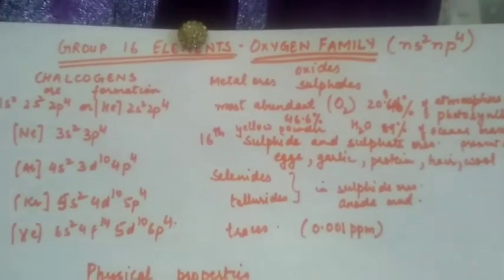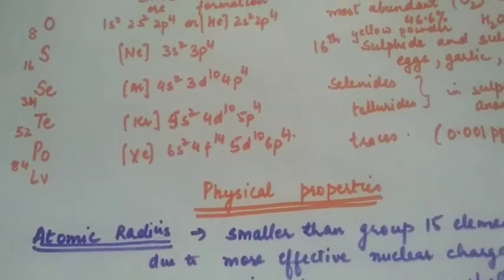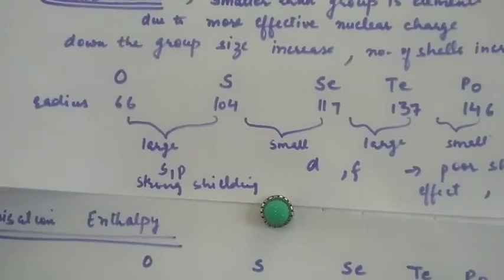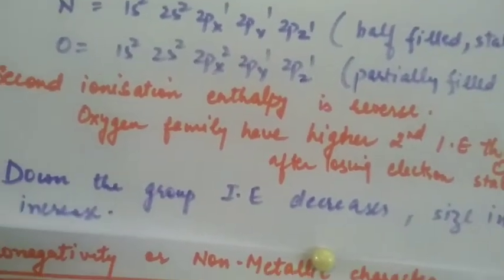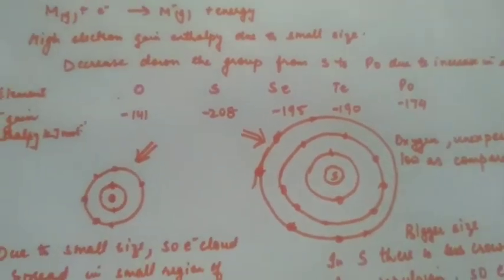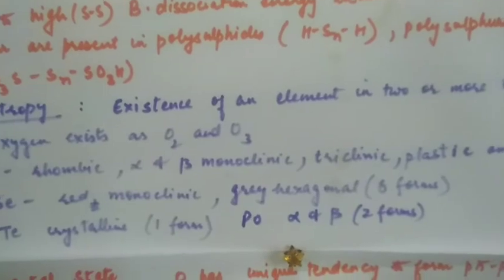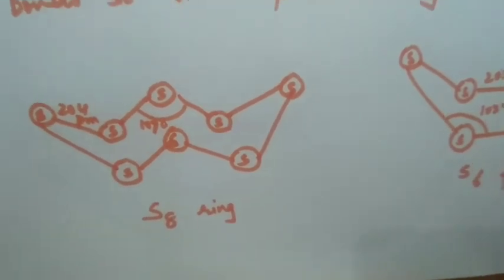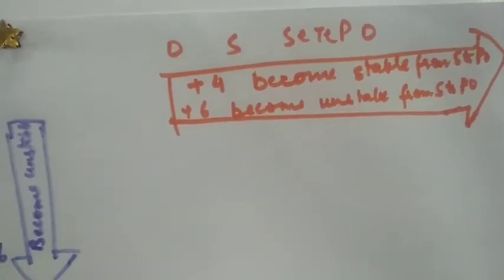P block elements, oxygen family,physical properties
P block elements, oxygen family- physical properties,Bindu dhadwal chemistry lessonsHello I am Bindu Dhadwal.I am a lecturer in Chemistry for the last 27 years.My aim is to simplify the concepts of chemistry for students preparing for boards,Neet and JEE mains.